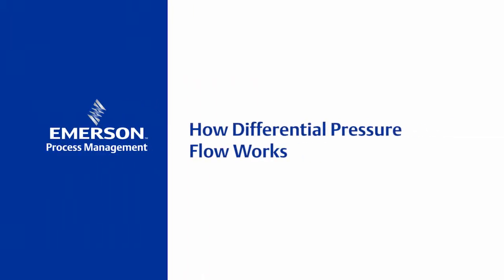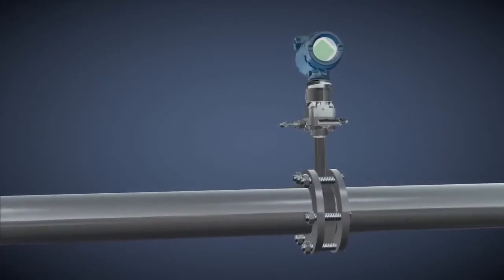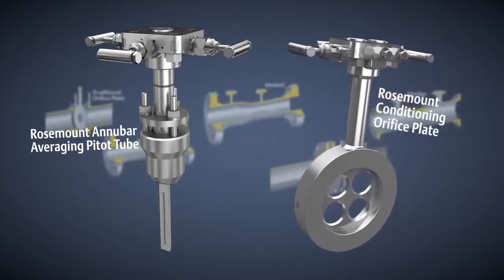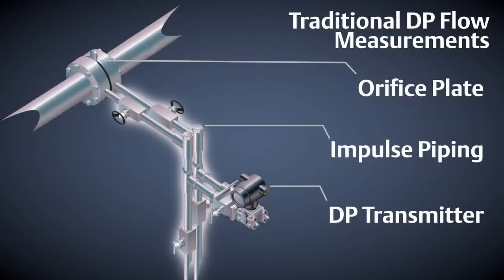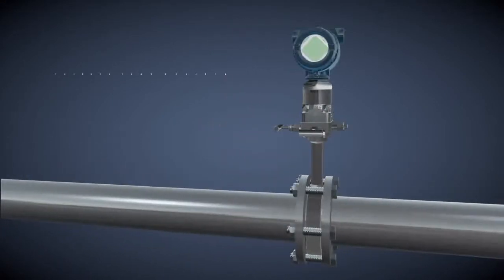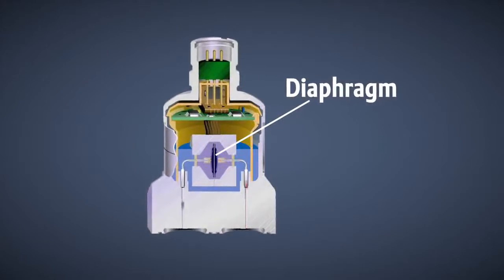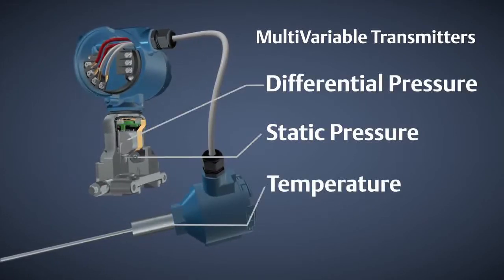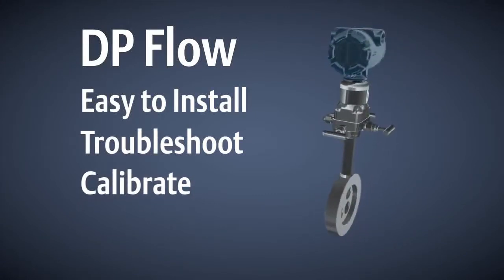COMO FUNCIONAN LOS TRANSMISORES DE PRESIÓN DIFERENCIAL